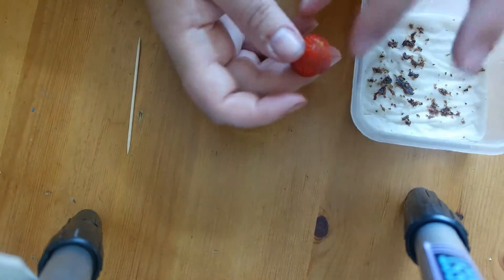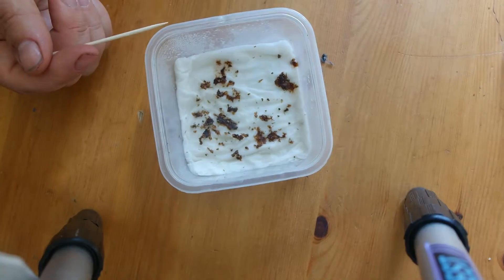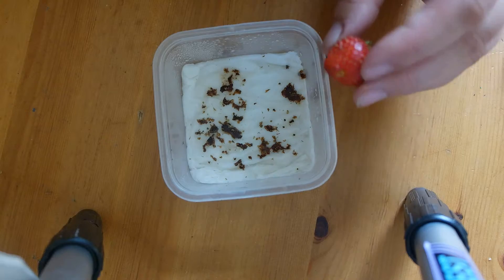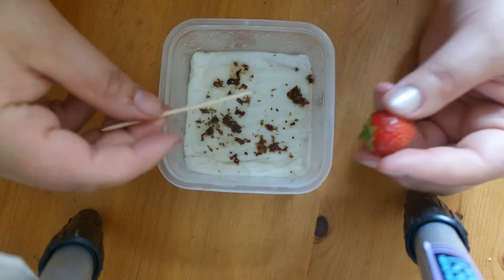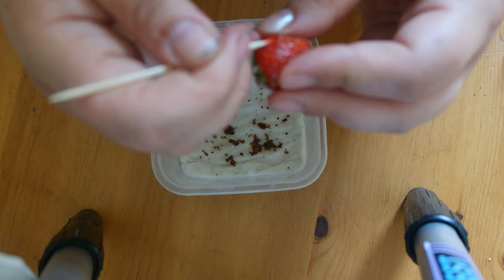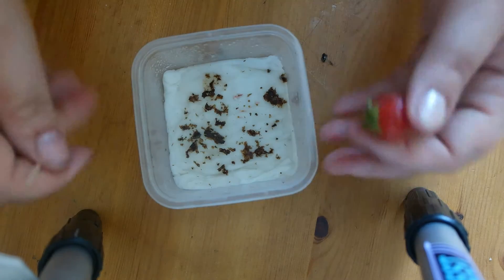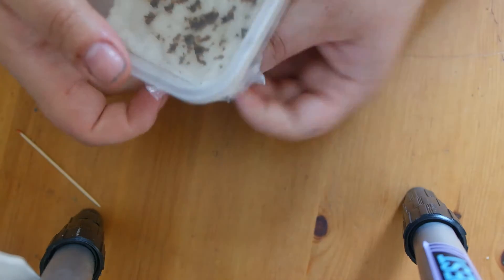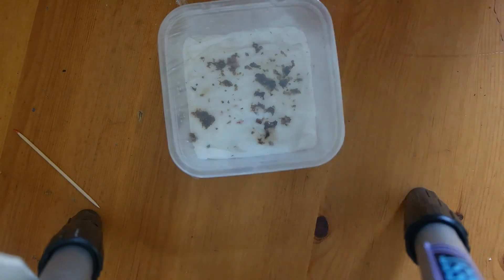Grow strawberry from seeds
here is a small video to show how i save money and grow strawberry from seeds, all you need is 1 strawberry that nice and ripe, dish, tissue and clear lid or clean film :)